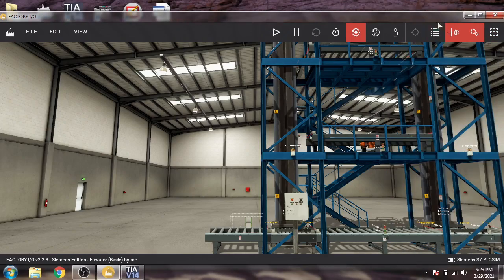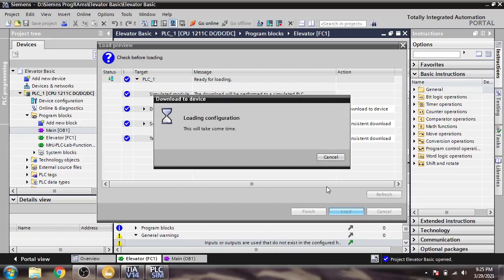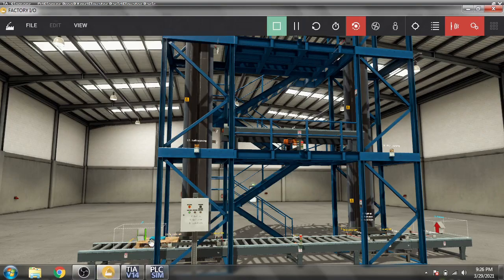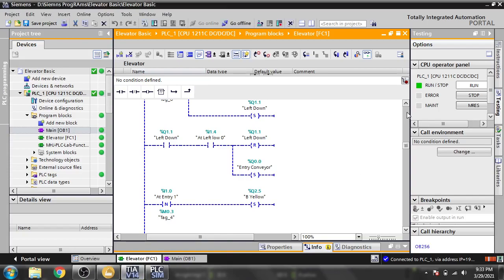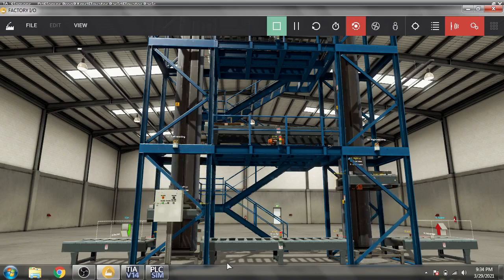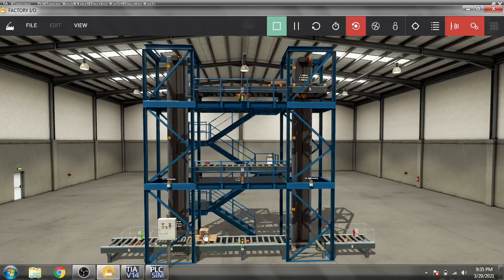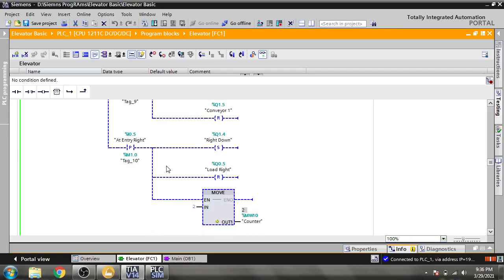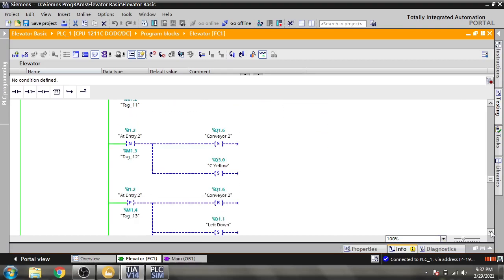Factory IO Scene Elevator Basic - Programming - Tutorial - TIA Portal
In this Video You Will Learn How to Program Scene of Factory I/O Elevator. You will Implement in Your Software to Practice Programming.